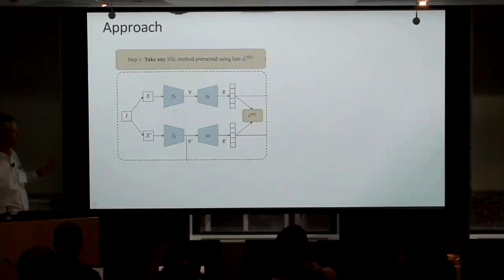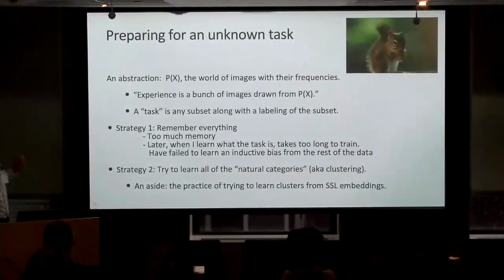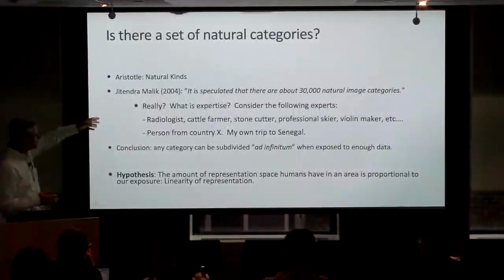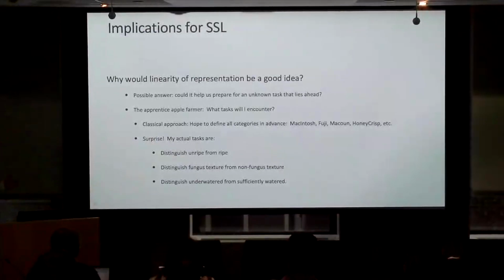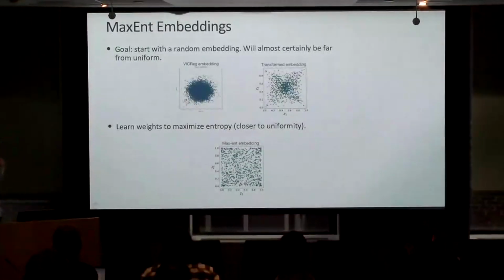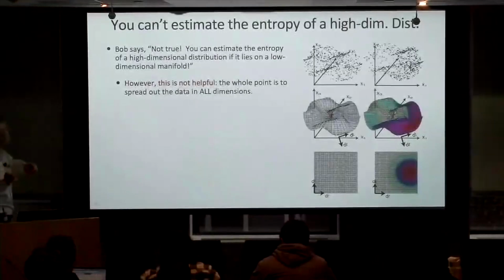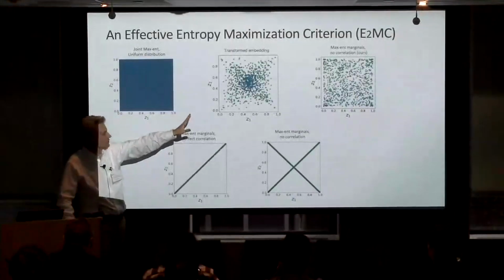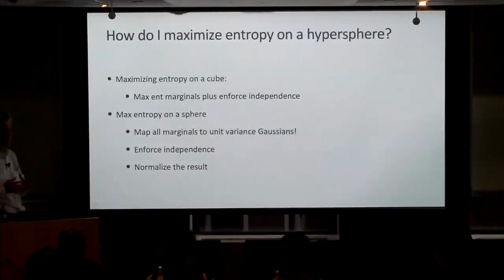Erik Learned Miller: Improving Pre-Training SSL Embeddings... (April 29, 2025)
Improving Pre-Training SSL Embeddings Through Effective Entropy Maximization